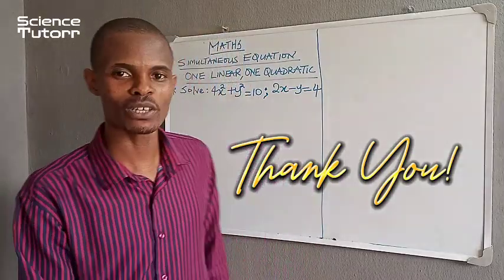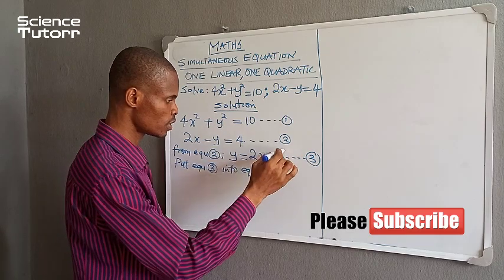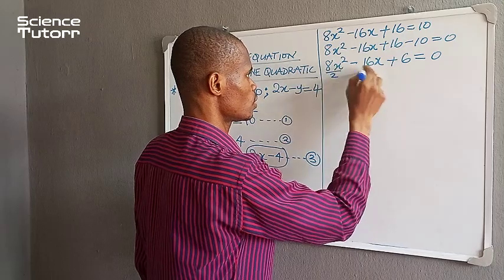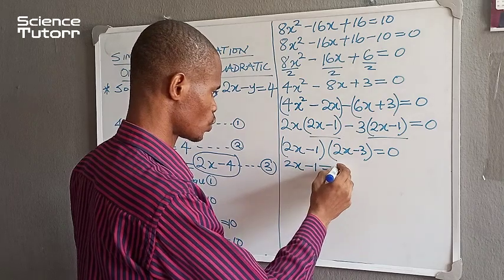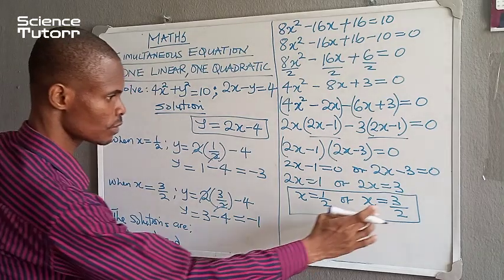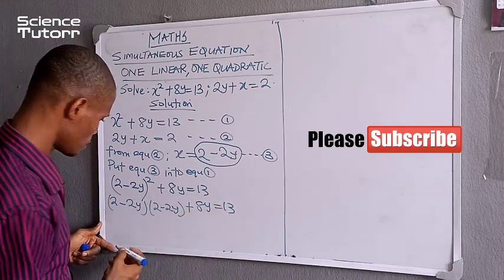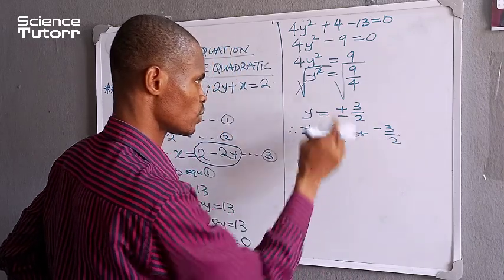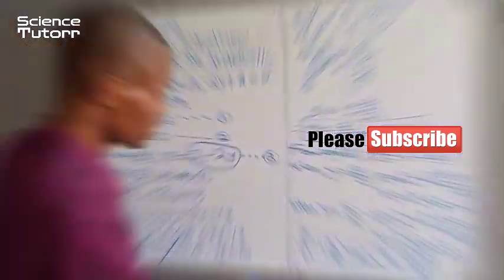Simultaneous Equation: One Linear, One Quadratic PART 1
Hey everyone, in this video you will learn how to solve one linear, one quadratic equations with ease (simultaneous  equation)

Watch to the end and see the magic we made for you.